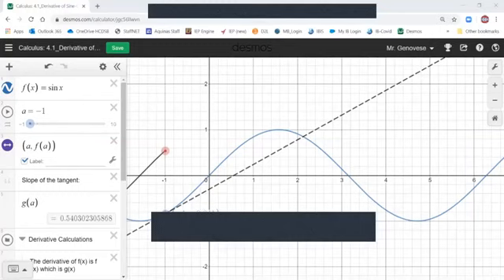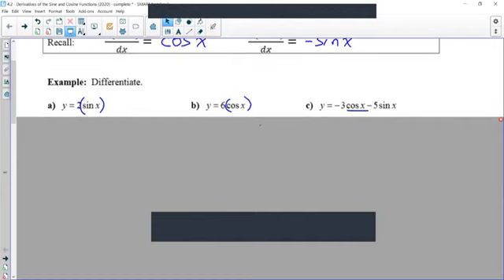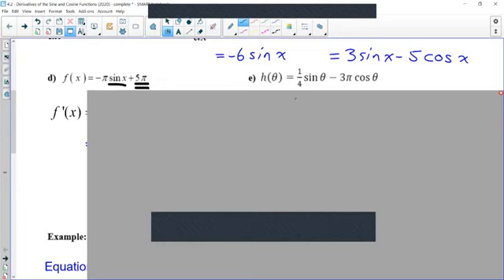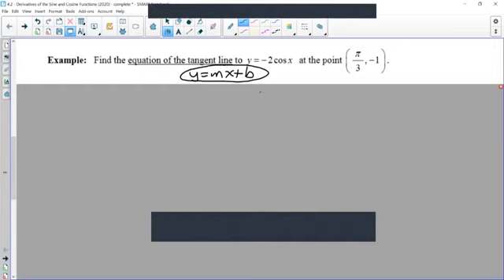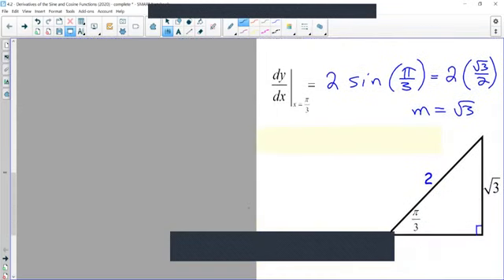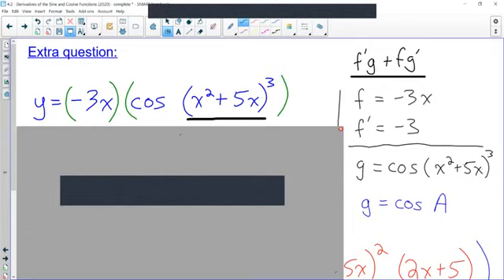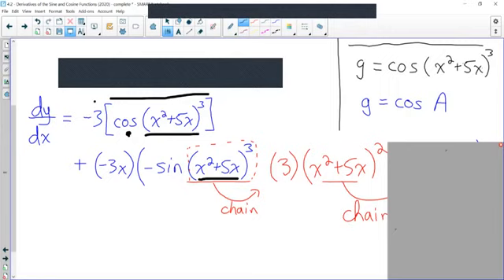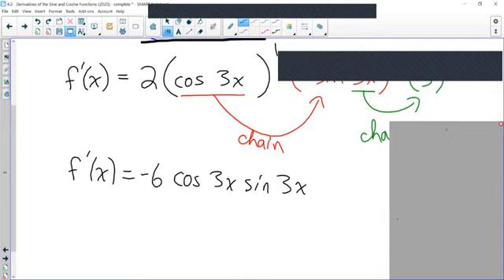Calculus: 4.1-4.2 lesson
Derivatives of sine and cosine